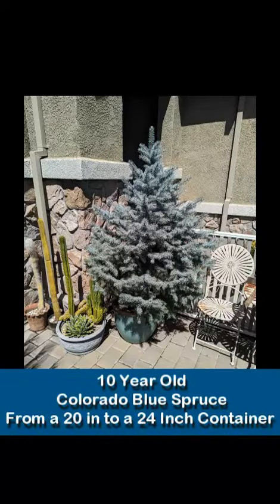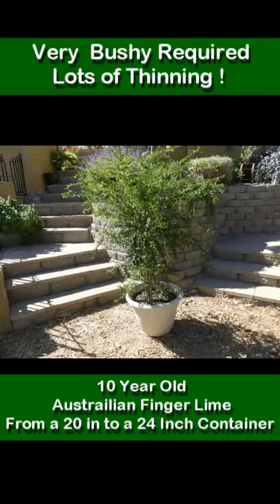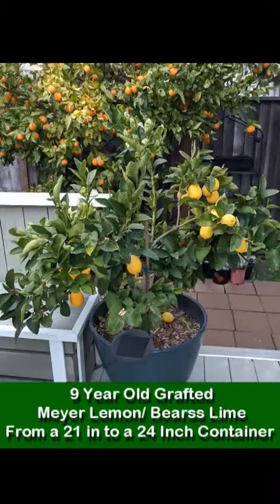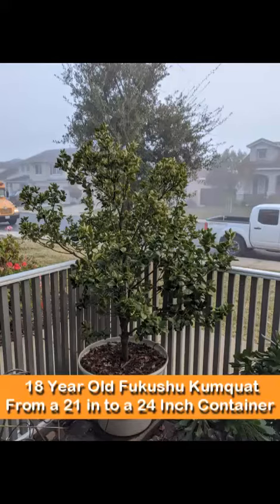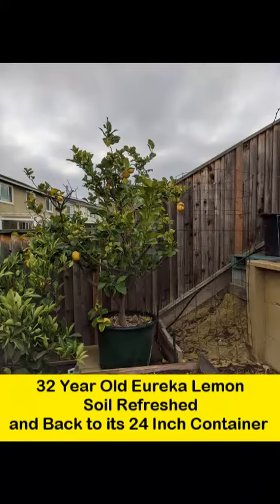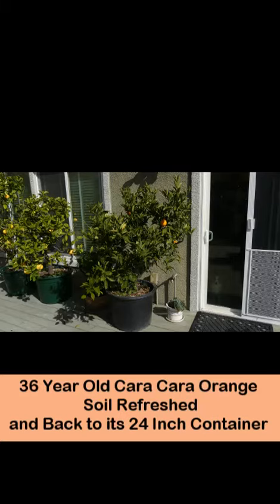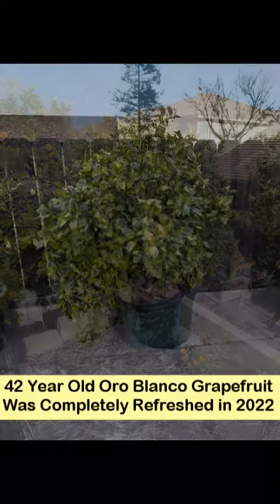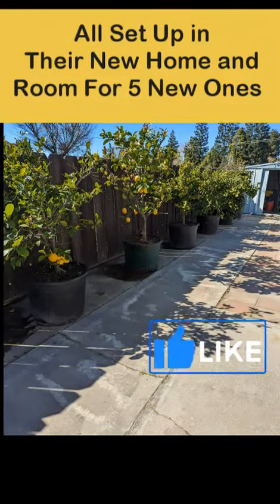Getting My Larger Container Tree Happy in Their New Home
After a few seasons of neglect we refreshed and cleaned up all the large containers that made the move. Half of my large container plants either stayed at the old house or were given to new homes.